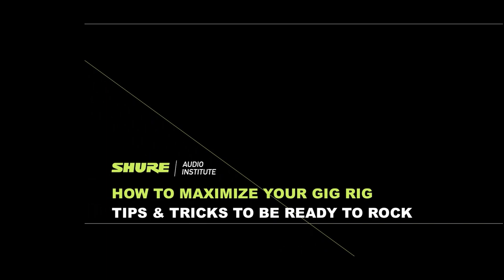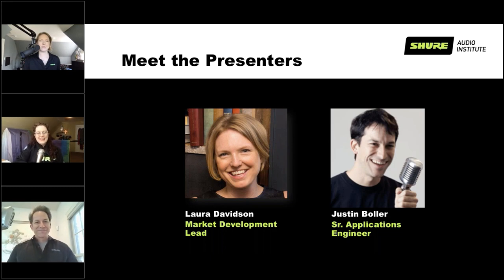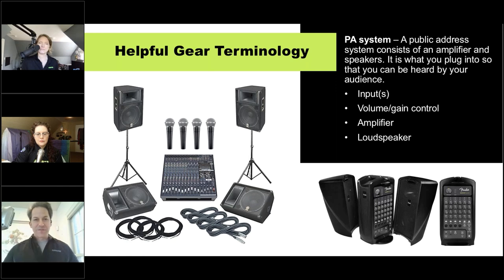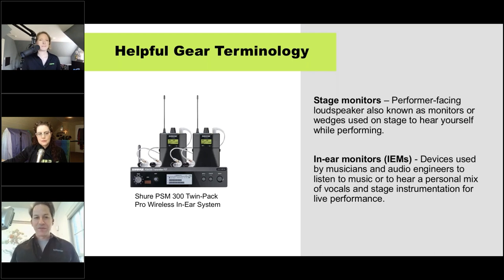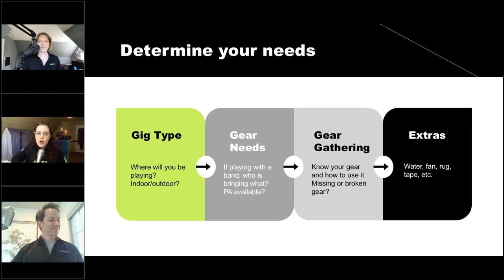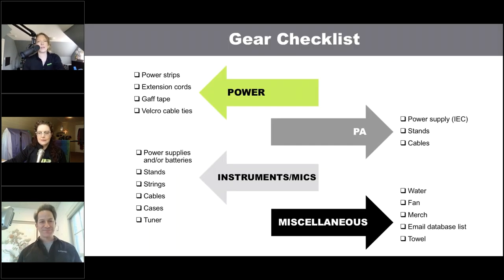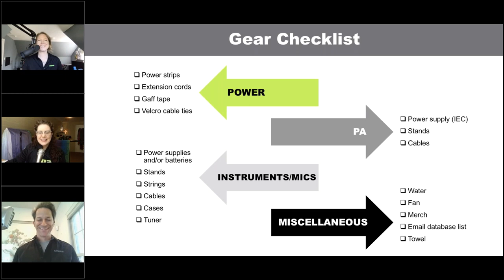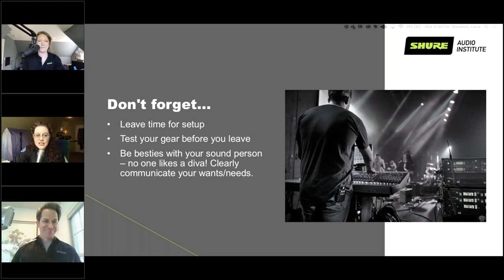Webinar: How to Maximize Your Gig Rig | Shure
Learn how to evaluate your gear to make sure you have all of the right tools needed for your performances. From picks to stands and everything in between, Sr. Applications Engineer Justin Boller and Market Development Lead Laura Davidson will share their insights on how to maximize your gig rig and what you need to be ready to rock at all of your shows.